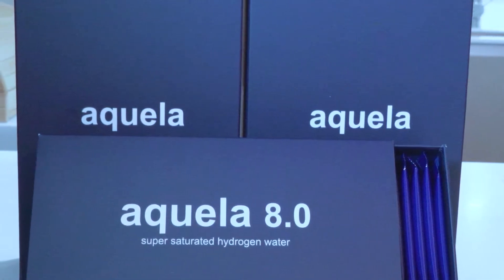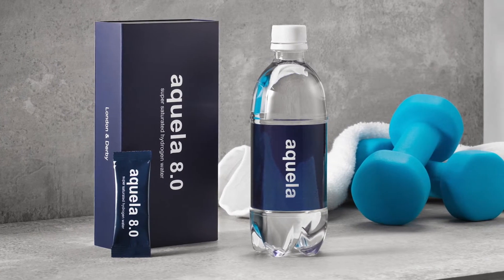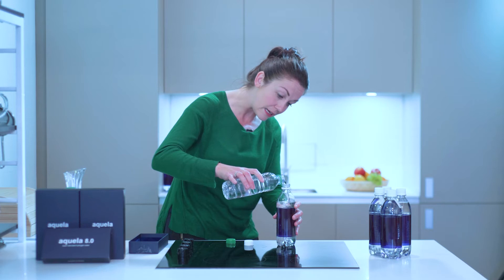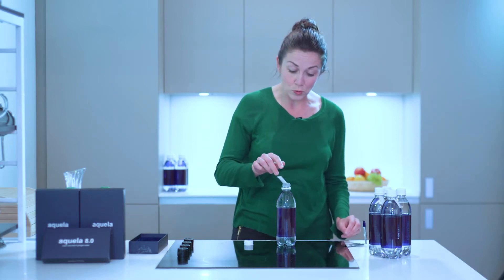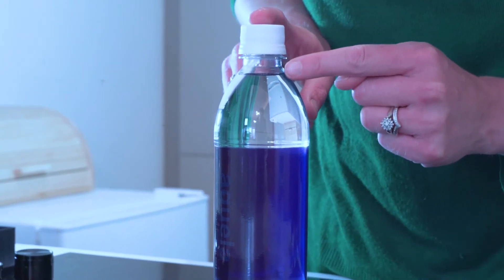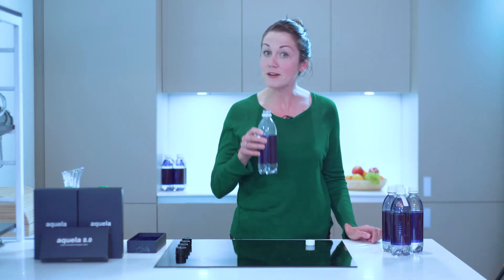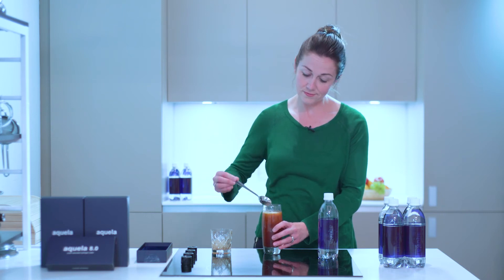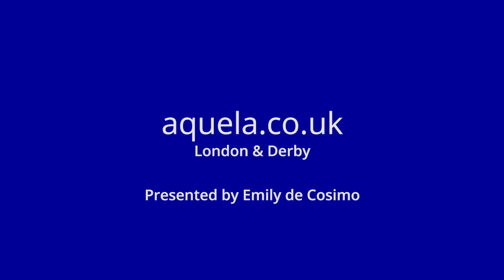Aquela 8.0 Super Saturated Hydrogen Water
Watch Emily's Kitchen Secret to know more about Aquela 8.0 Super Saturated Hydrogen Water
Have you ever wondered how the simplest and smallest element in the known universe could lead to a brighter, more intellectual, and healthier way of living? A biochemist and a Nobel prize nominee, Dr. Garth Nicolson describes molecular hydrogen as "the best of all antioxidants" and suggests the potential benefits of molecular hydrogen in beauty, fitness and health. Aquela 8.0 generates pure hydrogen gas and produces record-breaking 8 ppm, super saturated hydrogen water. This is without affecting the pH and taste of water. There are more than 500 published studies on the potential benefits of molecular hydrogen. Collectively, these studies suggest that molecular hydrogen has unique antioxidant properties.
Hydrogen water
hydration
antioxidant
health
living